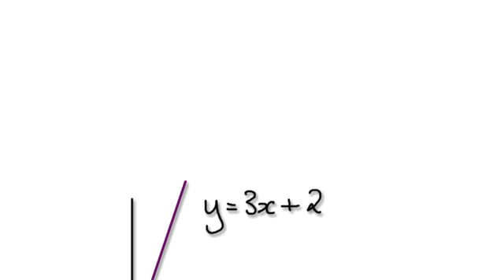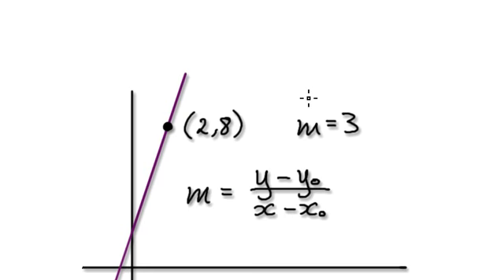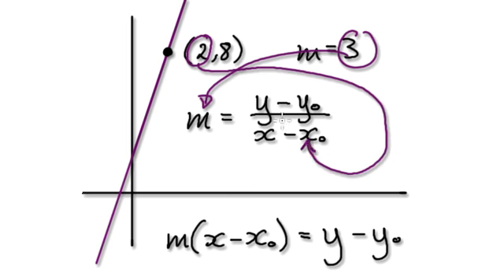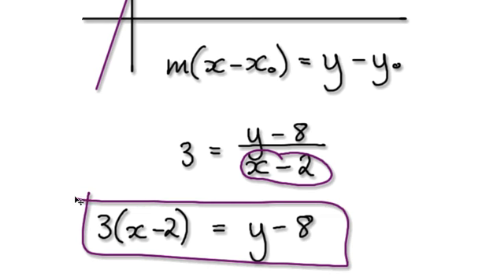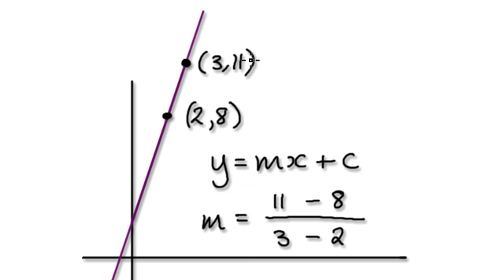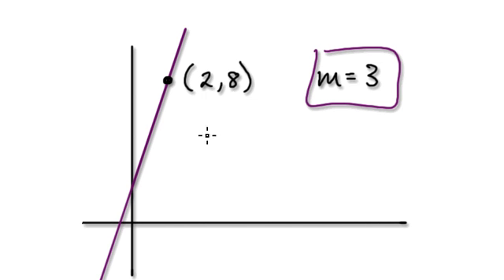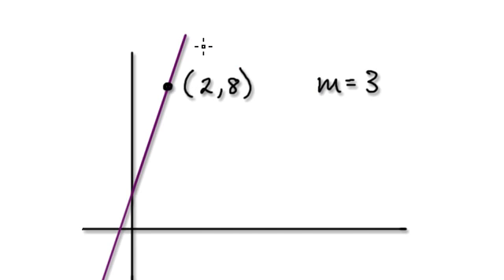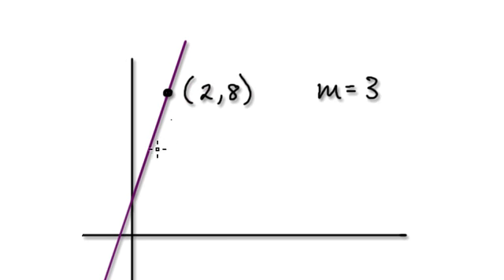Video 1521 - Equation of a line